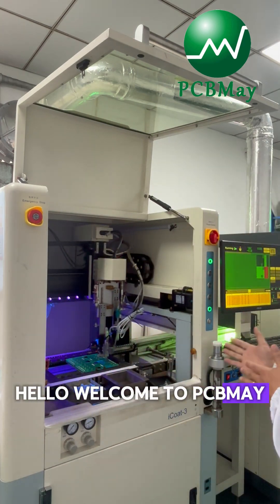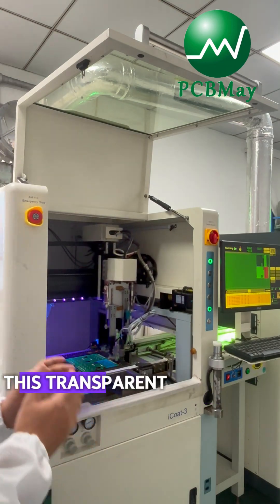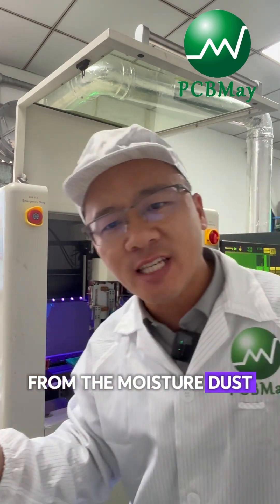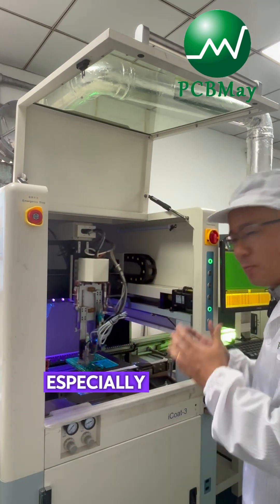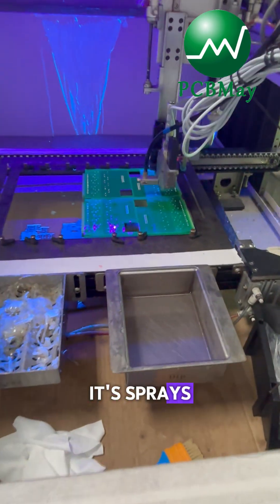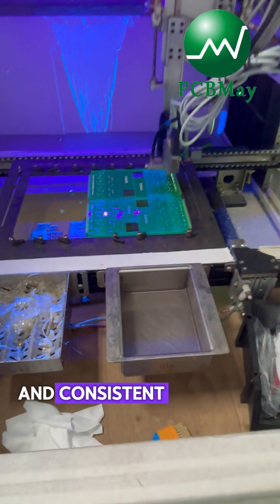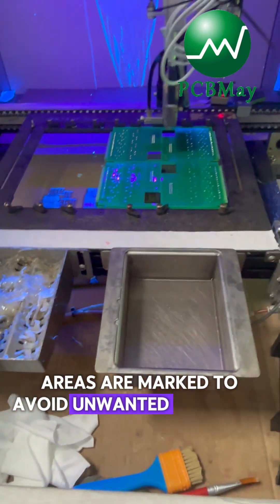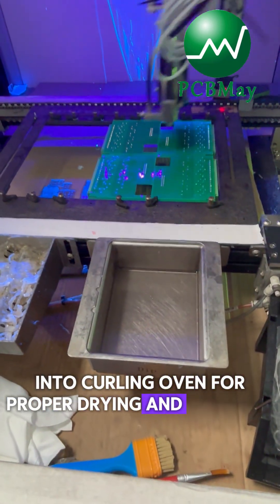Inside the Conformal Coating Process: How PCBMay Protects Your PCBs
Conformal coating is a critical step in ensuring the long-term reliability of electronic assemblies.
In this video, I walk you through our automated conformal coating process at PCBMay and explain how we protect PCBs from moisture, dust, corrosion, and harsh environments.

You’ll see:
✔️ Precision spray coating
✔️ Masking of connectors & sensitive areas
✔️ Uniform thickness application
✔️ Controlled curing for maximum adhesion
✔️ How we ensure durability and real-world performance

At PCBMay, every board goes through a strict process to guarantee quality, stability, and reliability for our customers' products.

If you’re interested in PCB manufacturing, PCBA, or electronics production, this video gives you a clear look inside a key protection step that many people overlook.